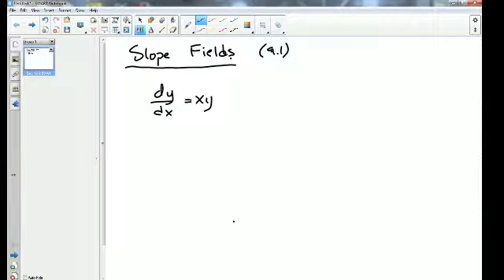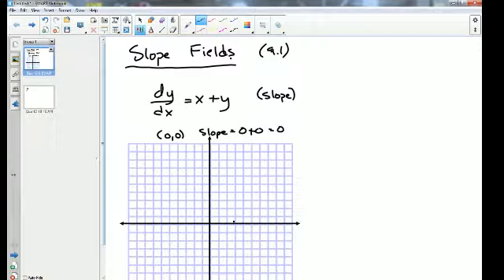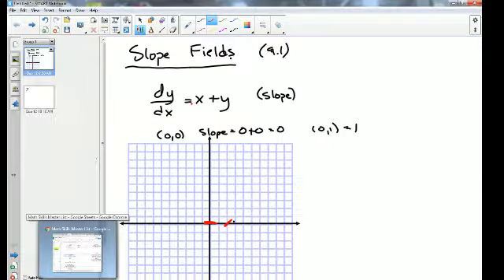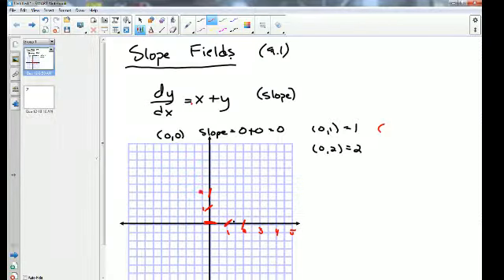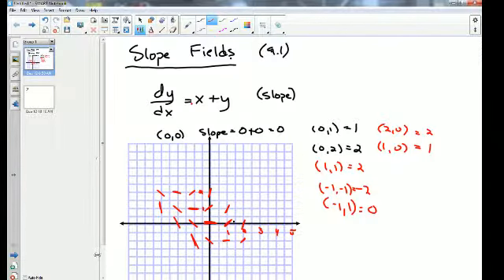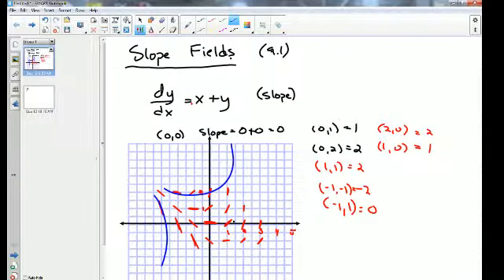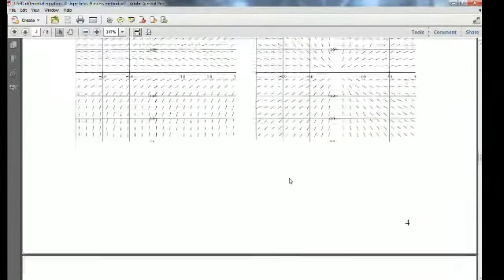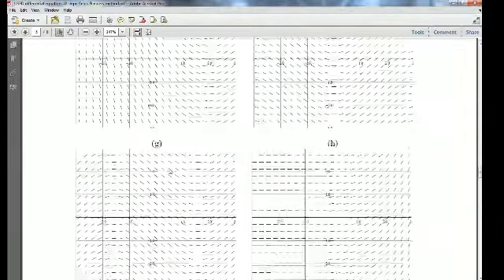Calculus AB 9.1 Slope Fields